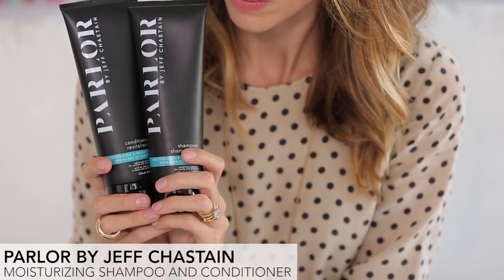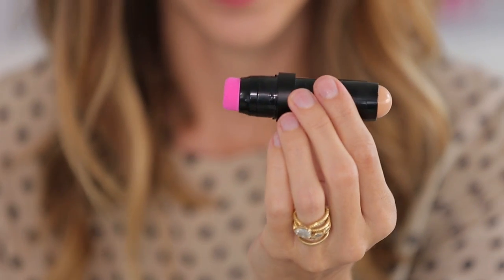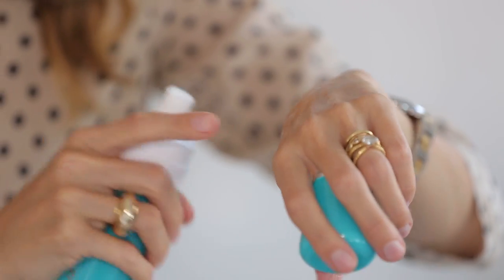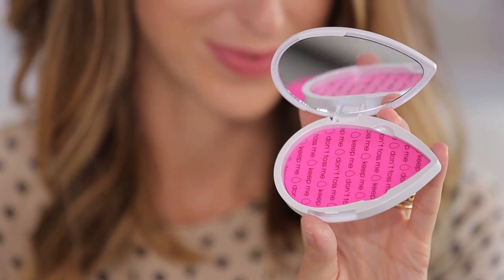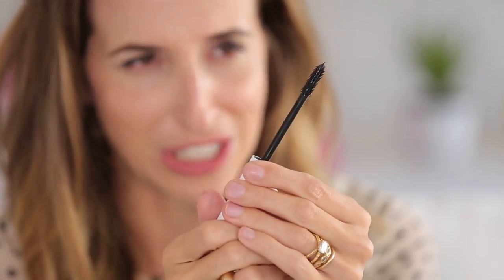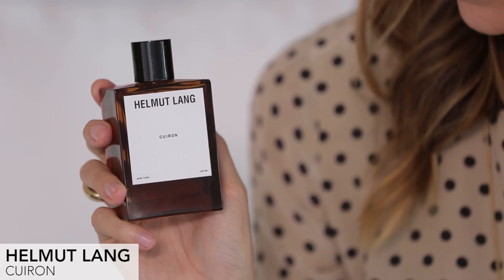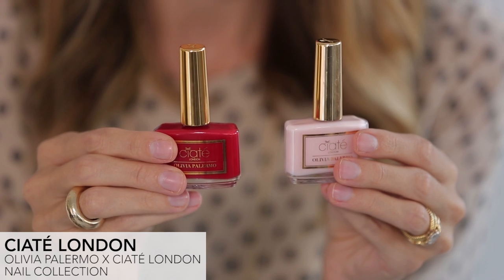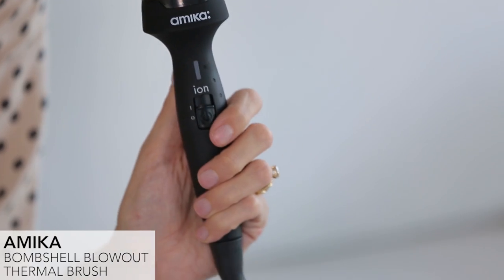New Beauty Products: Birchbox September 2015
Our cofounder Katia is super product-savvy—great news for our customers since she's always pushing to get the latest and greatest products from our favorite brands added to the Birchbox Shop. In this video she shares a few of her favorites that have recently arrived in our Shop this September as we transition into fall.

Watch the video to get Katia’s take on these new products and then head over to the new products category in the Birchbox Shop to see even more: